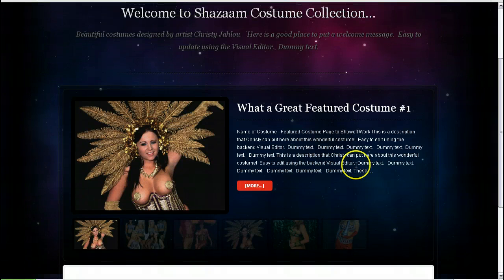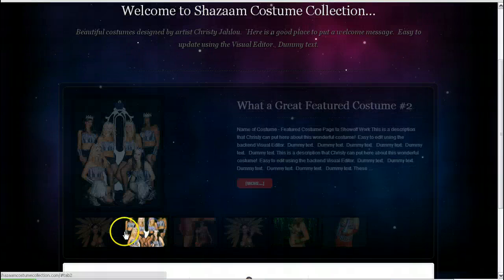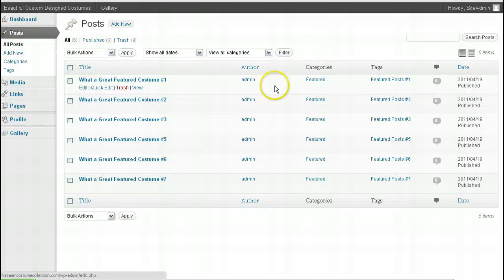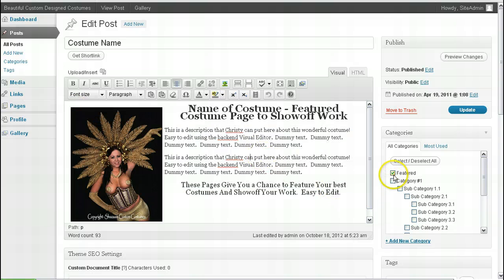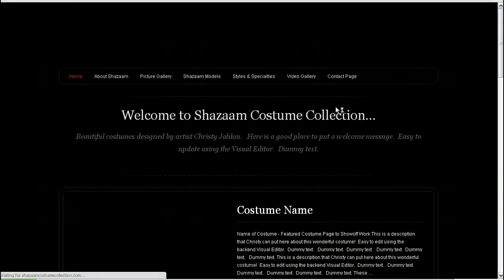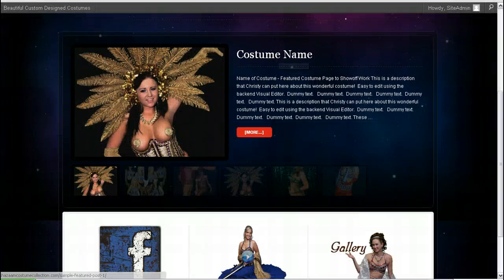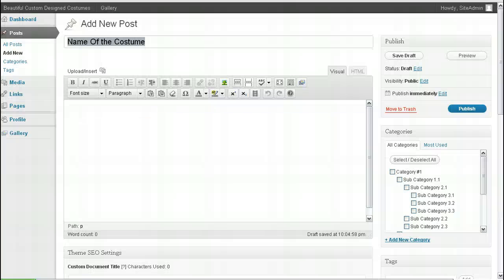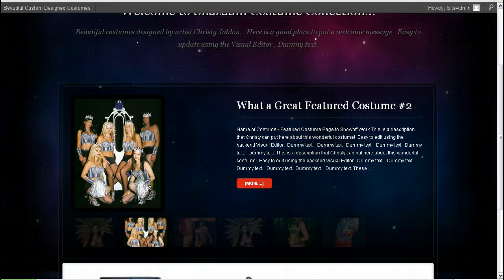Shazaam-Editing Featured Slider